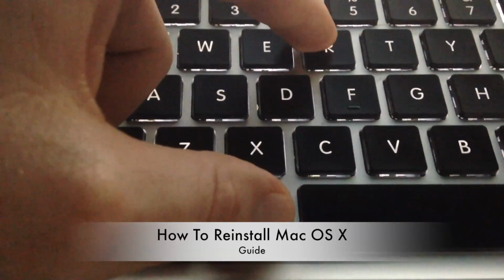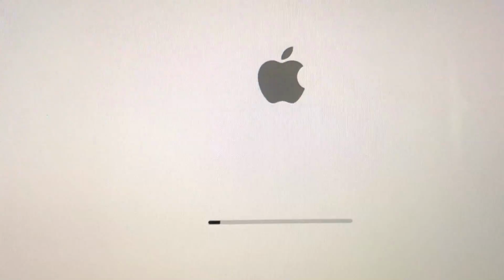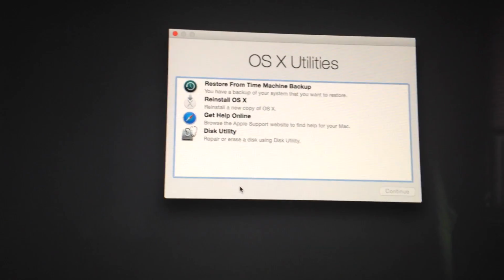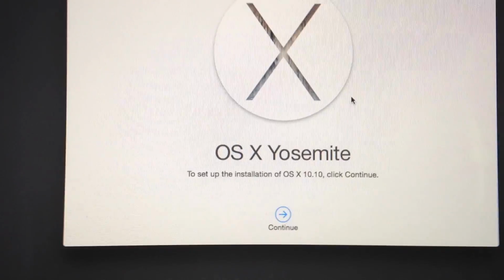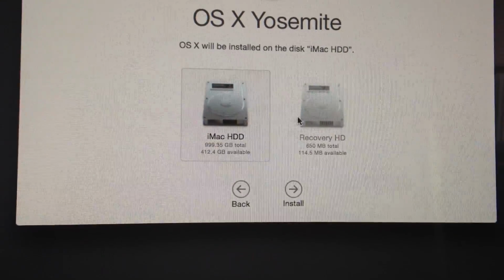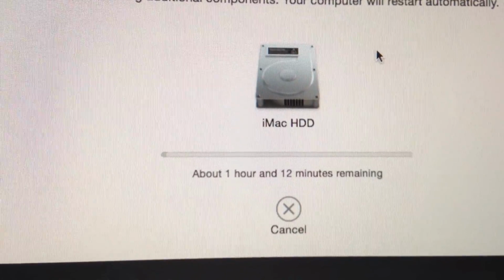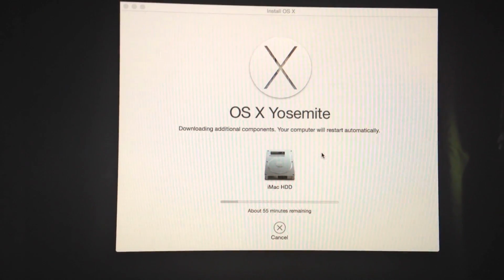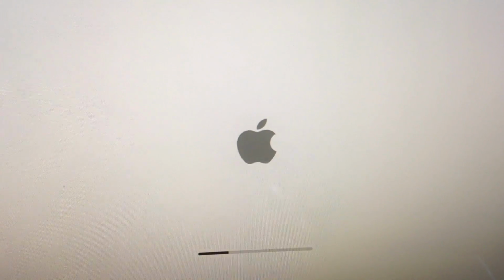How to Reinstall Mac OS X Yosemite